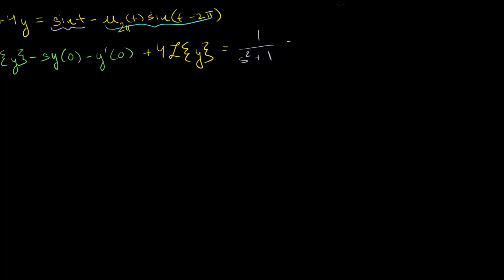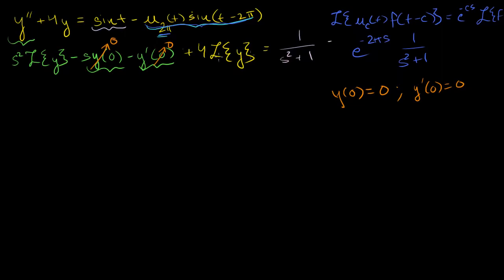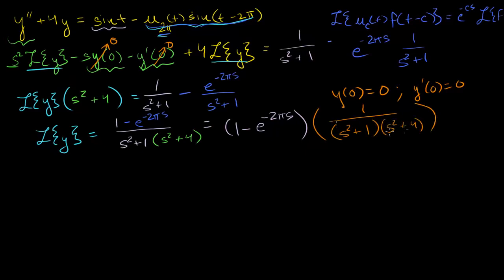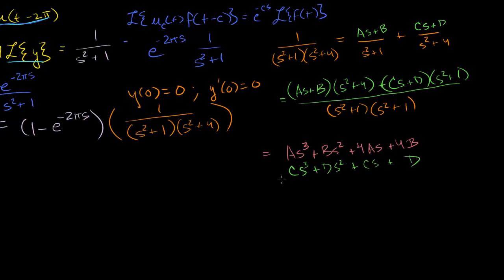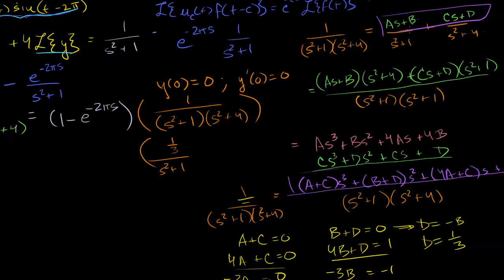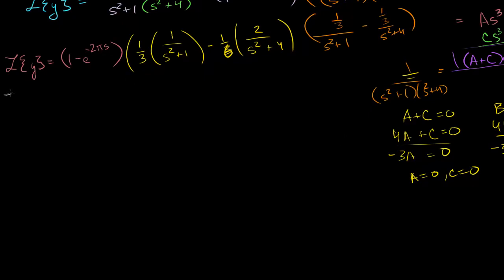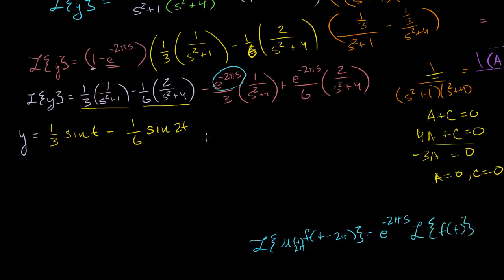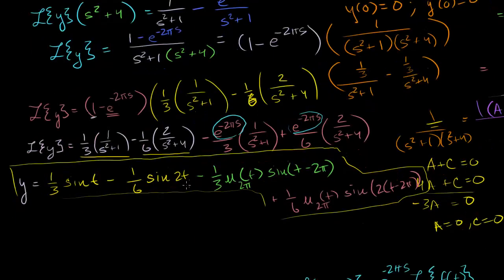Math Differential equations - Laplace step function differential equation